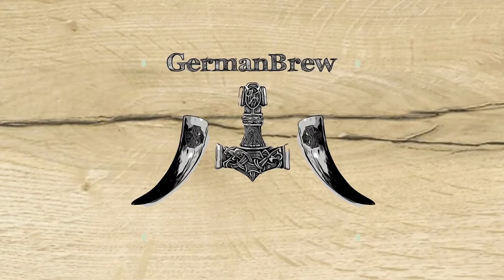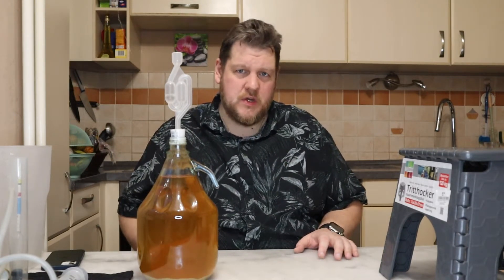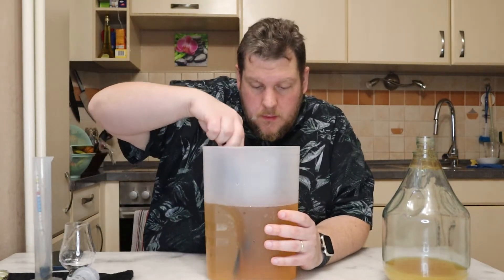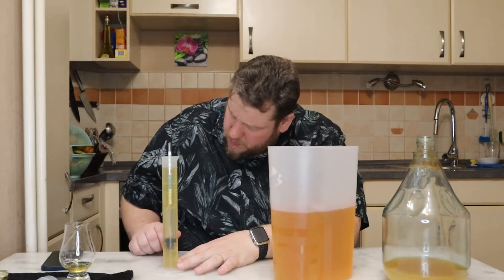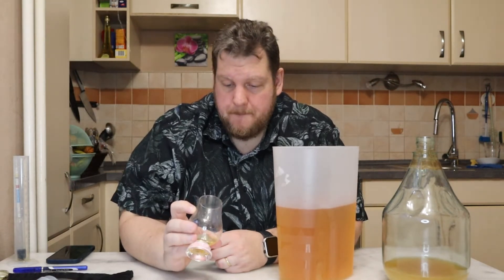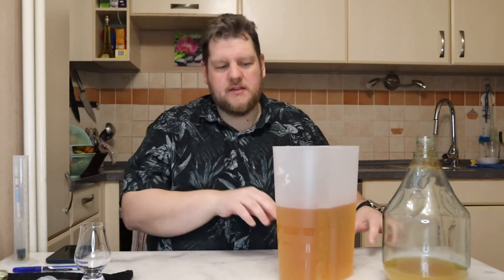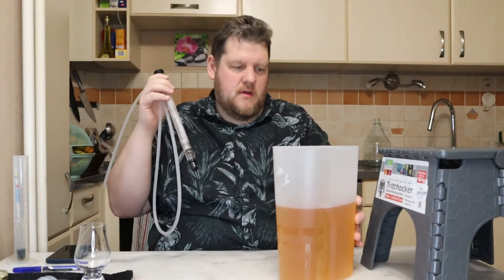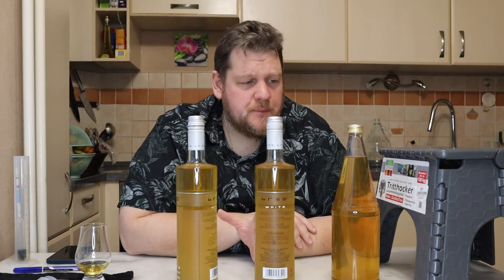Finish Mead from 1669 - Sir William Paston’s Meath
This mead recipe dates back to the 16-17th Century and was first published in the book "The Closet of the Eminently Learned Sir Kenelme Digbie Kt. Opened" in the year 1669.

Ingredients:
6l Water
1kg Honey
Baileaves
Rosemary
Lemon Peel

SG 1.097
FG 1.022

My wishlist: To support me.

Affilate Links
1. 2x 5l clear plastic fermenter including airlock
2. 1x 3l glas fermenter including airlock
3. 4x 3l Glas fermenter including airlock
4. Wine Yeast
5. Mead yeast
6. Refraktometer
7. Vinometer

Aufnahme mit:
Canon EOS M50
Magix Video

Allgemein Amazon